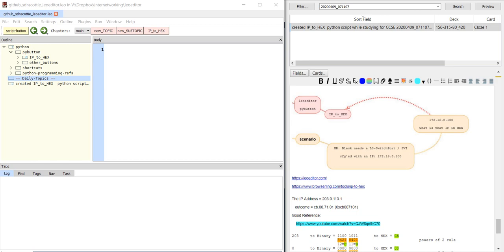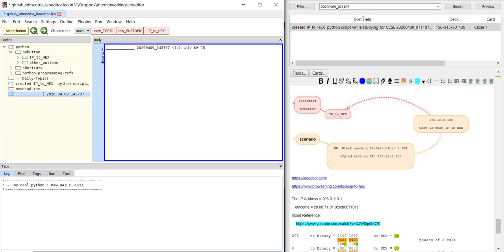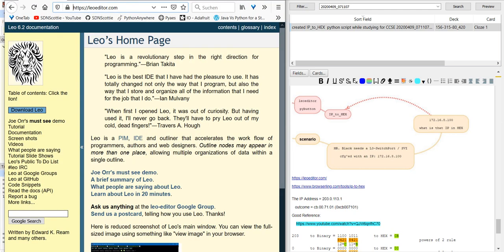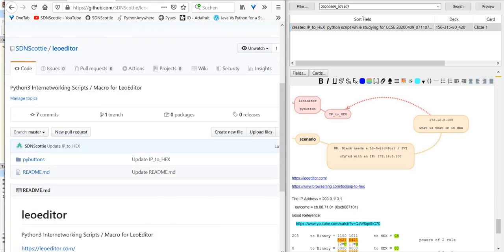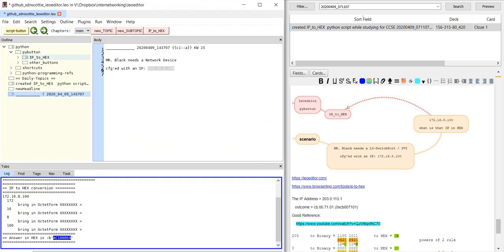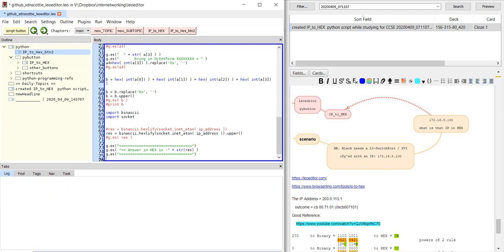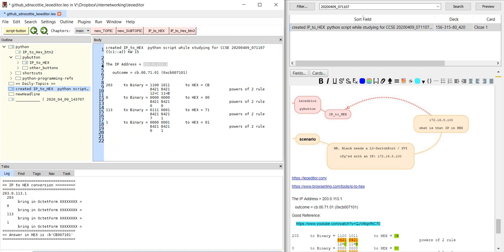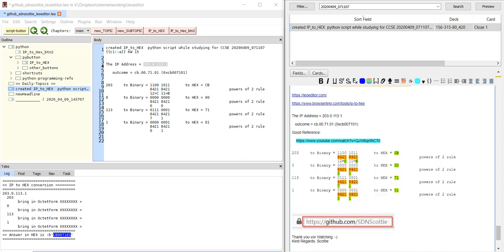LeoEditor Button IP to HEX Converter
LeoEditor integration of my ( IP to HEX Converter ) Python Script open sourced Kind Regards, Scottie